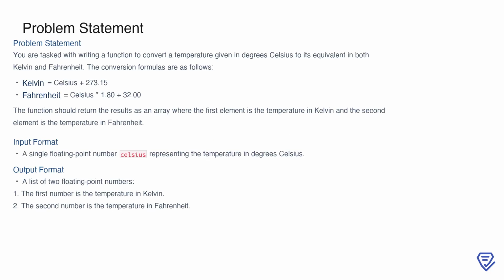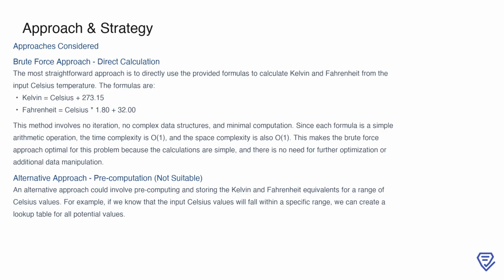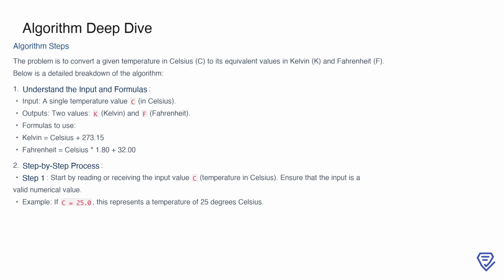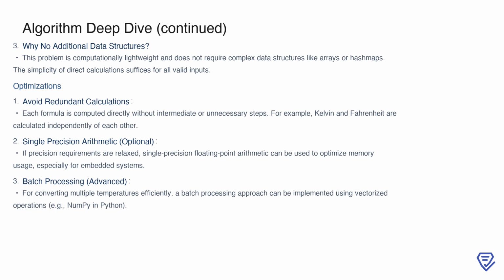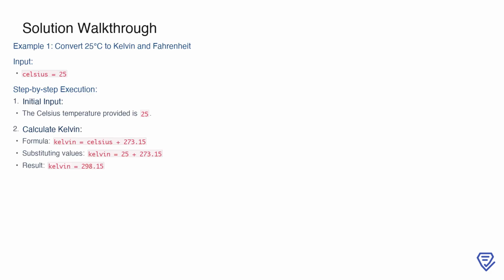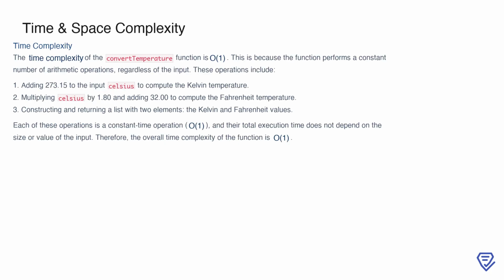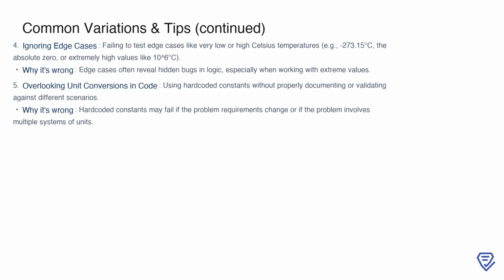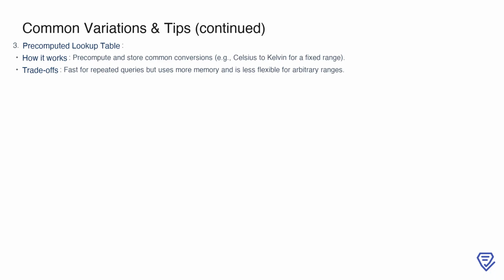LeetCode 1853: Convert the Temperature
Difficulty: Easy

📚 Topics: Array, Math, Recursion

⏱️ Timestamps:
00:00 - LeetCode 1853: Convert the Temperature
00:25 - Problem Statement
01:11 - Problem Statement (continued)
01:56 - Problem Statement (continued)
02:47 - Problem Statement (continued)
03:36 - Approach & Strategy
04:43 - Approach & Strategy (continued)
05:50 - Approach & Strategy (continued)
06:50 - Algorithm Deep Dive
07:51 - Algorithm Deep Dive (continued)
09:06 - Algorithm Deep Dive (continued)
10:15 - Algorithm Deep Dive (continued)
11:11 - Algorithm Deep Dive (continued)
12:09 - Python Implementation
14:00 - Java Implementation
14:35 - Solution Walkthrough
15:06 - Solution Walkthrough (continued)
15:43 - Solution Walkthrough (continued)
16:10 - Solution Walkthrough (continued)
16:42 - Solution Walkthrough (continued)
17:07 - Solution Walkthrough (continued)
17:46 - Time & Space Complexity
18:29 - Time & Space Complexity (continued)
19:28 - Time & Space Complexity (continued)
20:19 - Common Variations & Tips
21:30 - Common Variations & Tips (continued)
22:28 - Common Variations & Tips (continued)
23:35 - Common Variations & Tips (continued)
24:45 - Common Variations & Tips (continued)
25:32 - Conclusion
26:00 - Thank You!